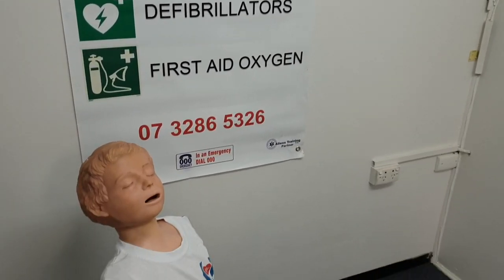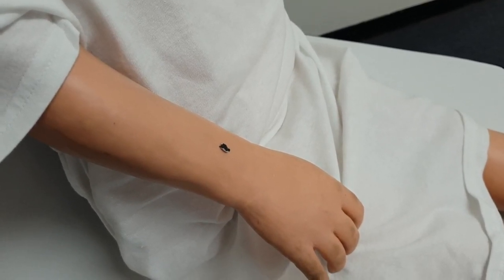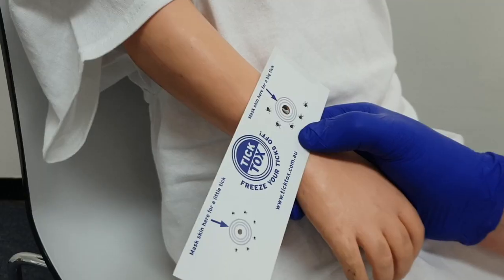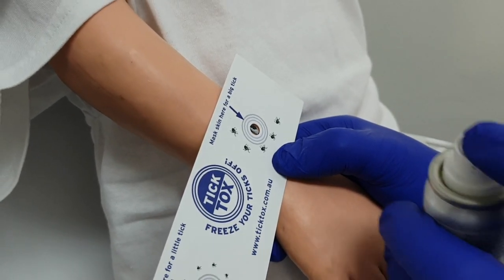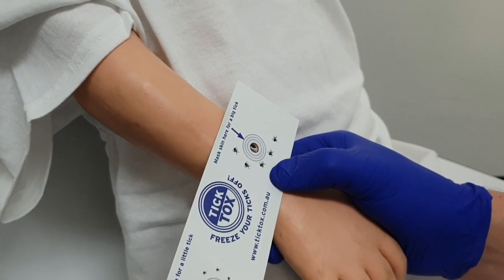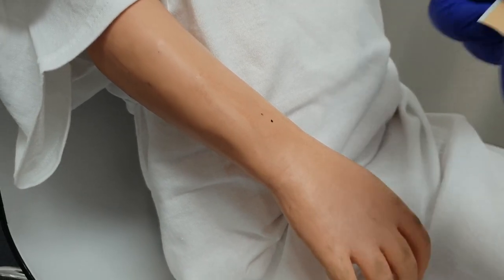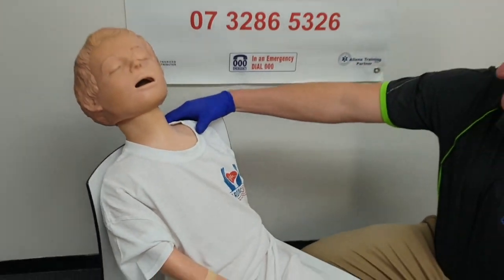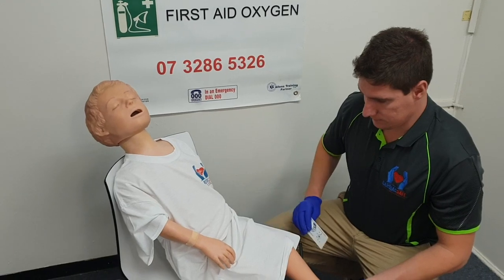Tick Bite treatment - Tick Tox spray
Made in Australia, Tick Tox® is a small and smart aerosol product. Used as directed, Tick Tox® will kill an embedded tick instantly. It is designed to go with you into the bush, garden or park as it can easily fit into your pocket. One can of Tick Tox® is enough to kill more that 40 ticks. A must for your backpack and first aid kit.